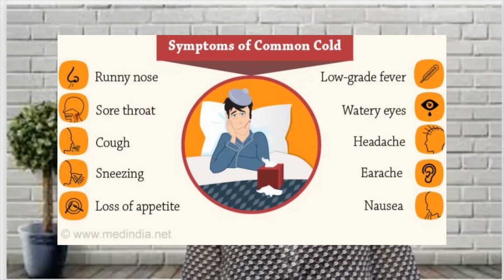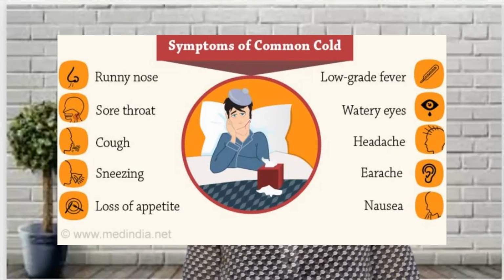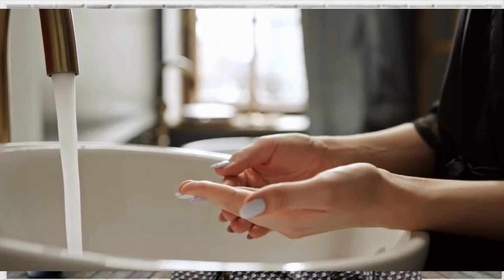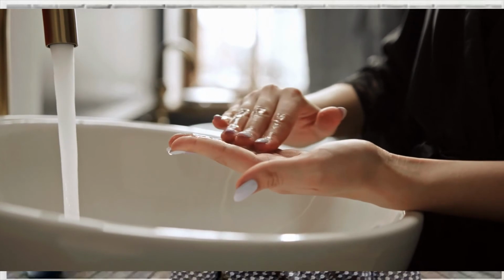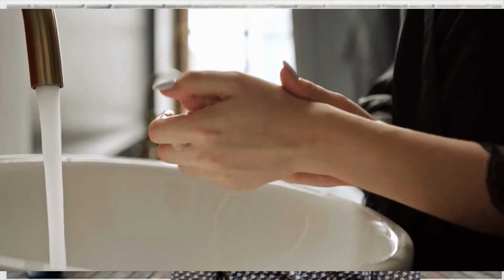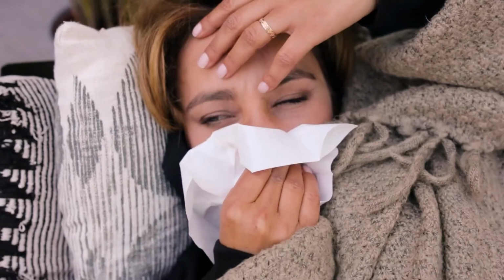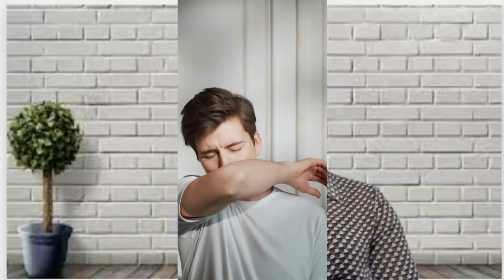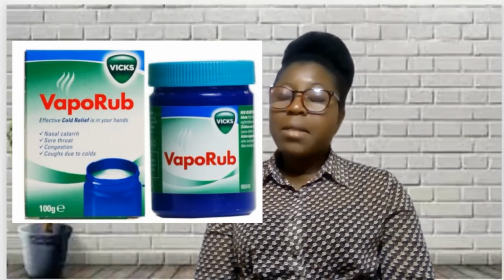Common Cold | Colds | How To Get Rid Of A Cold Fast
--Common cold or cold is a mild viral infection of the upper respiratory tract i.e. the nose, throat, sinuses, and upper airways. It's very common but there is no cure for a cold.  It usually clears up on its own within a week or two.
Cold symptoms come on gradually, normally appear within 1-3 days of exposure to the virus and symptoms can vary from person to person. Symptoms include.- a blocked or runny nose, a sore throat, mild headache, muscle aches, coughs, sneezing, a raised temperature, pressure in your ears and face, loss of taste and smell.
It is always difficult to tell the difference between a sold and the flu so the following are some clues you can use.
Cold and flu symptoms are similar, but flu tends to be more severe. Colds appear gradually whilst a flu appears quickly within a few hours, A cold affects mainly your nose and throat, but a flu affects more than just your nose and throat, a cold will make you feel unwell but you are able to carry on with your normal day to day activities e.g. going to work, whilst the flu makes you feel exhausted and too unwell to carry on s normal.

Prevention:
-Wash your hands. Wash your hands thoroughly and often with soap and water for at least 20 seconds. If soap and water aren't available, use an alcohol-based hand sanitizer that contains at least 60% alcohol.
-Cover your cough. Sneeze and cough into tissues. Throw away used tissues right away, then wash your hands thoroughly. If you don't have a tissue, sneeze or cough into the bend of your elbow and then wash your hands.
-Don't share. Don't share drinking glasses or eating utensils with other family members. Use your own glass or disposable cups when you or someone else is sick. You can Label the cup or glass with the name of the person using it. Do the same at work
-Stay away from people with colds. Avoid close contact with anyone who has a cold. Stay out of crowds, when possible. Avoid touching your eyes, nose, and mouth.
-Review your child care center's policies. Look for a child care setting with good hygiene practices and clear policies about keeping sick children at home
-Take care of yourself - Make sure you are eating well, getting some exercise, and enough sleep as this is good for your overall health. Control stress – People facing emotional stress regularly have a weaker immune system, which implies that they could catch a cold easily. So, reduce stress and live a healthy life
-Cleanliness – Keep household surfaces like doorknobs, drawer pulls, keyboards, light switches, telephones, remote controls, countertops, and sinks clean. These are the places where viruses lie for hours after they are used by an infected person.
-Avoid Smoking – Cigarette smoke could raise the chances of susceptibility to colds and other infections. Avoid passive smoking as well.

How to get rid of a cold  - Lifestyle and home remedies

• Drink plenty of fluids. Water, juice, clear soup, or warm lemon water are good choices. Avoid caffeine and alcohol, which can dehydrate you.
• Sip warm liquids
• Rest. If possible, stay home from work or school if you have a fever or a bad cough or are drowsy after taking medications. This will give you a chance to rest and heal, as well as reduce the chances of spreading the cold to others.
• Adjust your room's temperature and humidity. Keep your room warm, but not overheated. If the air is dry, a cool-mist humidifier or vaporizer can moisten the air and help ease congestion and coughing.
• If you have a sore throat gargle some warm salt water.

Facebook page: Time with Lydia The pharmacist